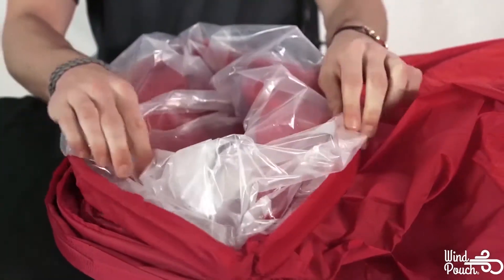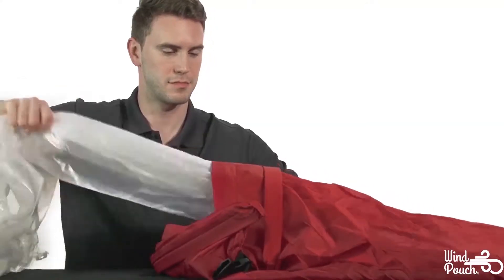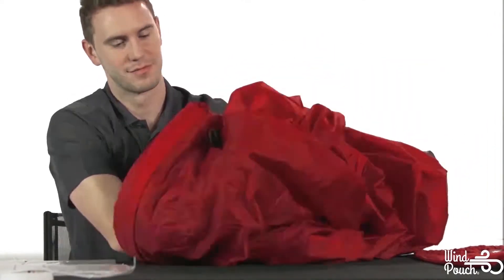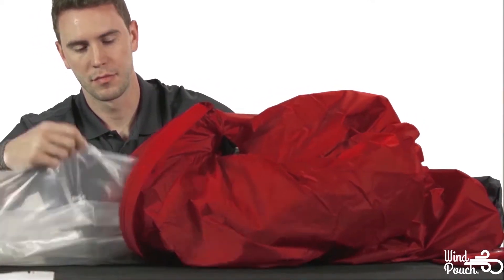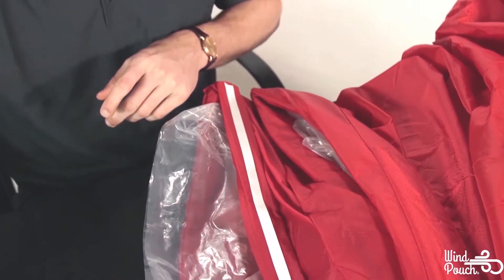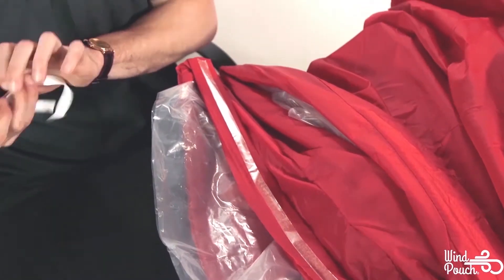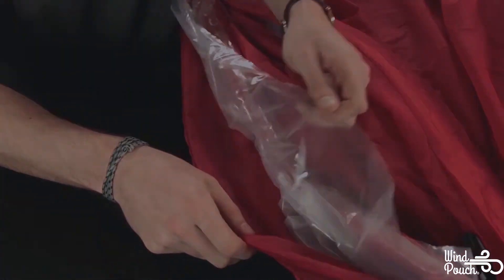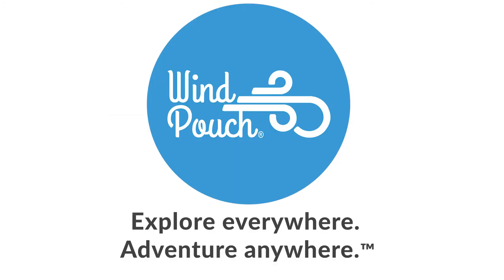WindPouch Inflatable Hammocks: Replacing Inner Liner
In this video, you'll learn how to quickly replace your WindPouch's removable inner liner.